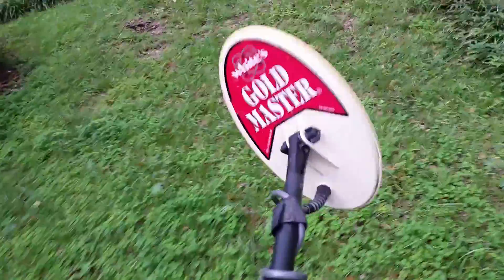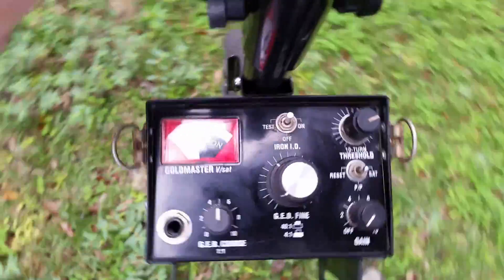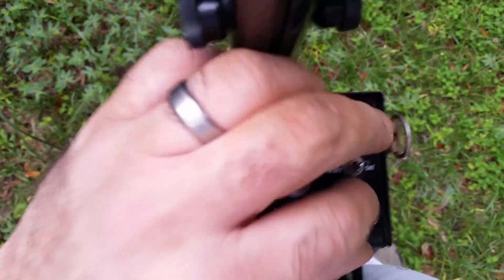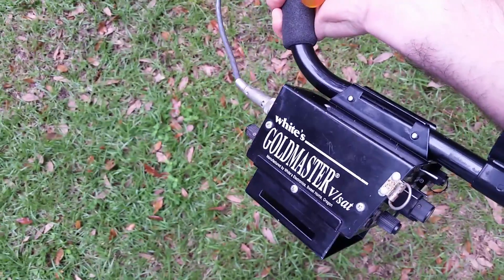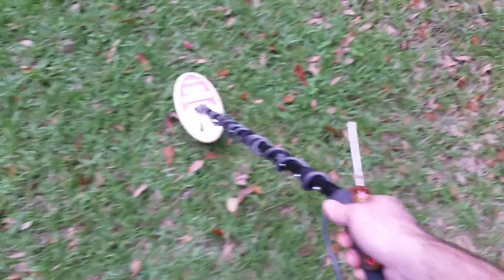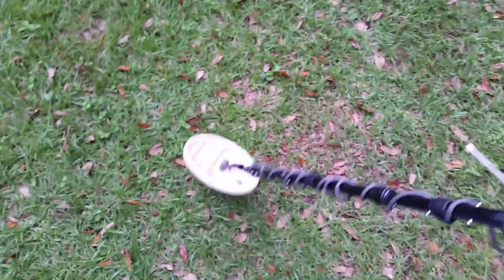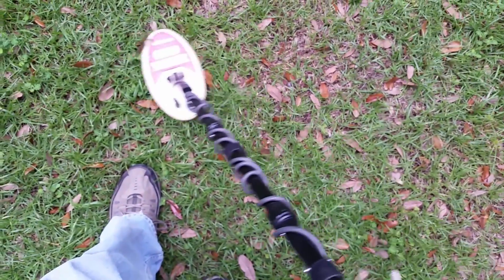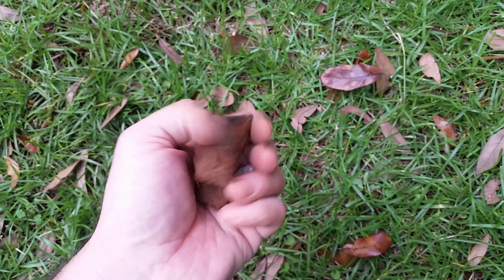Old Ebay Video: White's Goldmaster V/sat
This is a video from one of my old ebay auctions.

I don't expect but a few people to have any desire to watch this, but hopefully it makes someone happy!

I bought it at Goodwill and fixed it. Was a nice little analog detector.